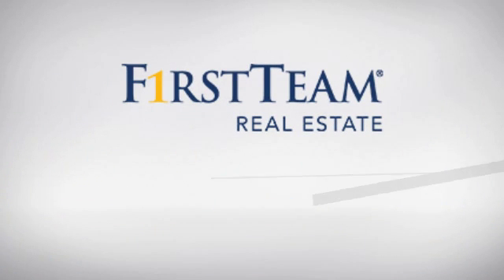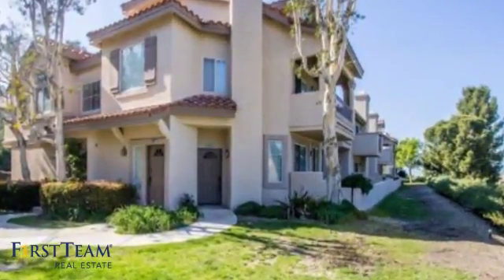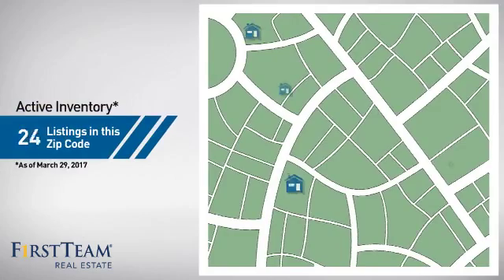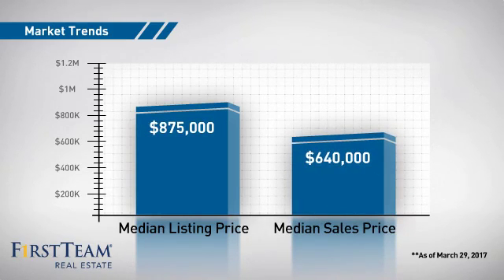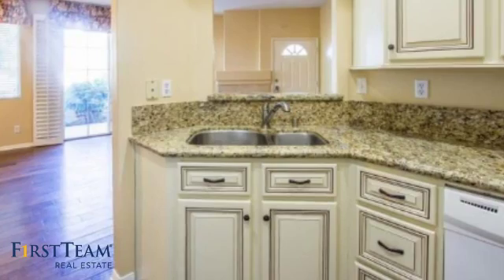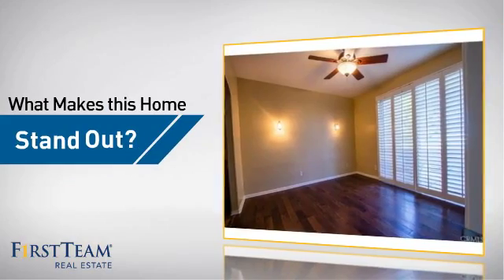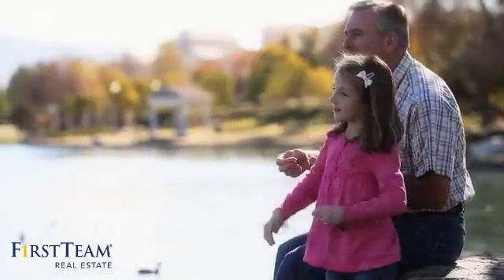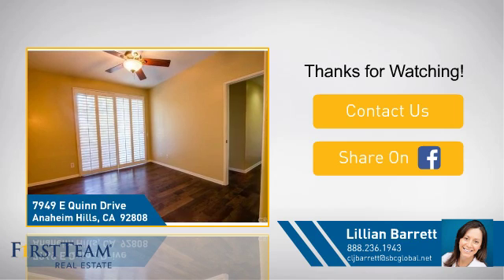7949 E Quinn Drive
Single level beautifully upgraded condo with views of the hills! Remodeled kitchen, master bath and guest bath. Granite counter tops in kitchen and both baths. Beautifully upgraded large master bath with large shower and travertine floors. Master bedroom boasts a large walk in closet and sliding glass doors on to a patio with a beautiful view. Real hardwood floors throughout entire house except bathrooms. Cozy living room has a fireplace and large sliders to the  patio also taking in the views! Inside laundry area is a bonus! Attached single car garage has plenty of room for shelving and storage. This turn-key condo is conveniently located close to schools, banks, restaurants and shopping. Association amenities include pools and spas.